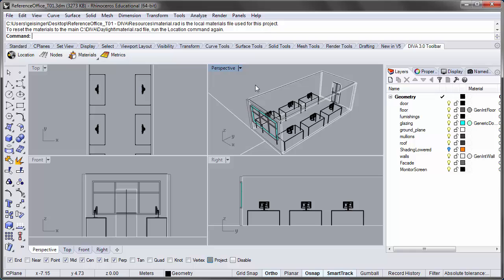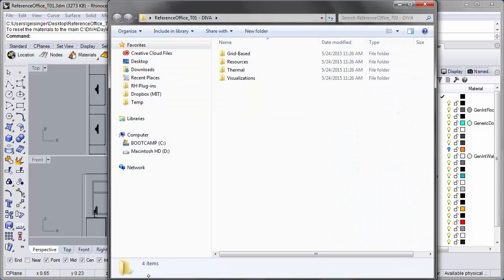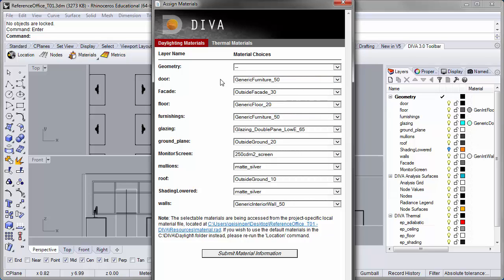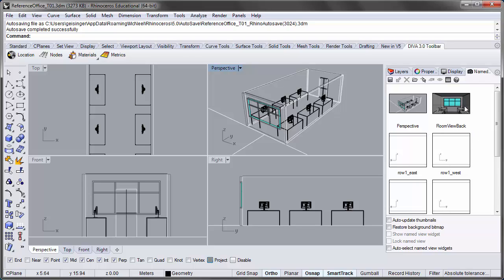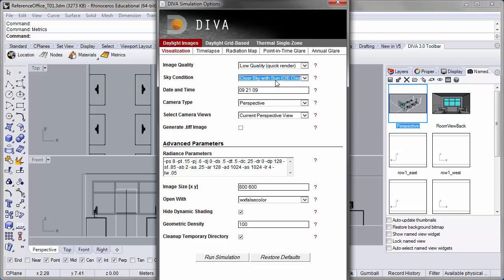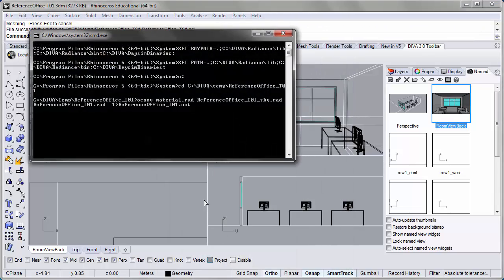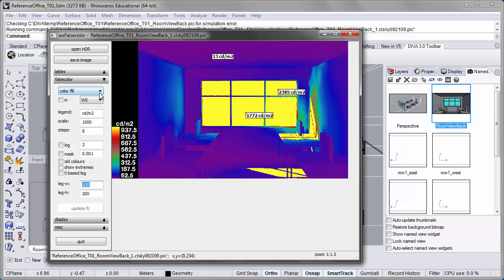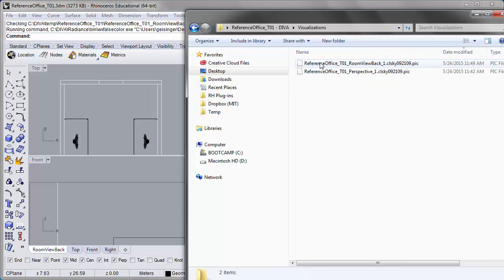DIVA Tutorial 01 - Visualizations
This is the first of seven tutorials for DIVA-for-Rhino. In this tutorial, which is based on the "MIT Reference Office" Rhino file (Download Jeff Geisinger shows how to set up a simple visualization with DIVA/Radiance and how to generate a falsecolor luminance map of that image using the wxfalsecolor viewer.

Each tutorial builds on the previous one, so it is recommended that viewers start from Tutorial 01 and move through the series sequentially.